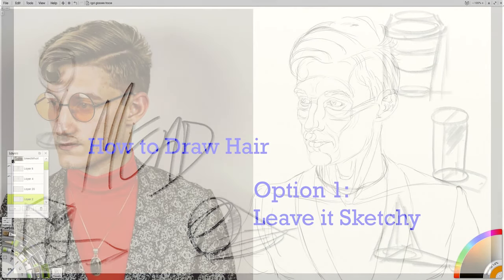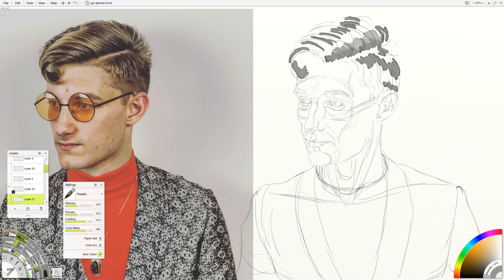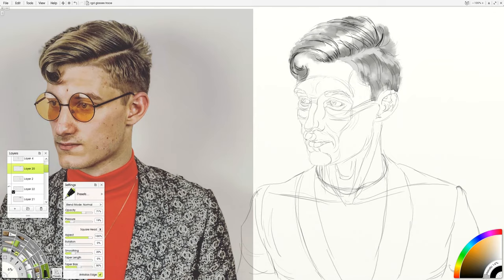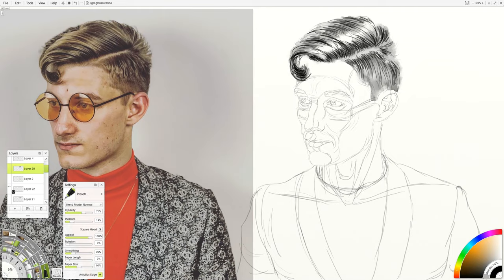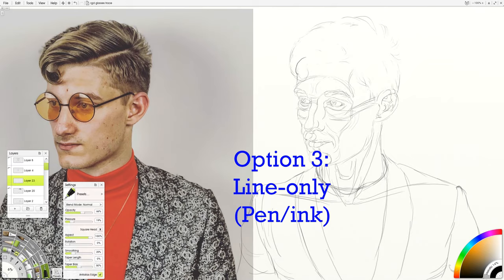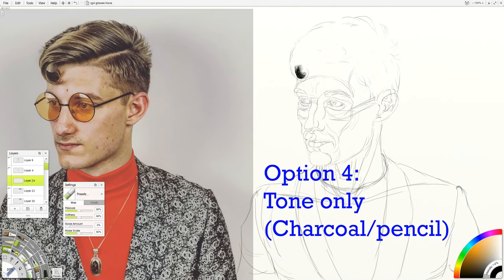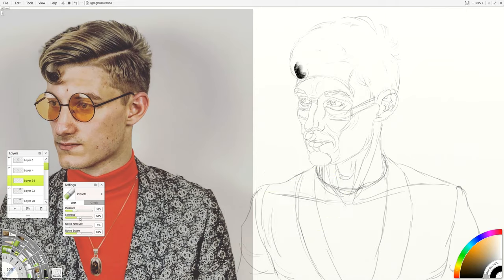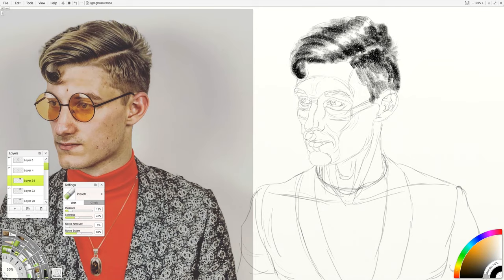4 Ways to Draw Hair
This vid shows 4 ways to draw hair using (digital versions of) ink/wash, pen, and charcoal.